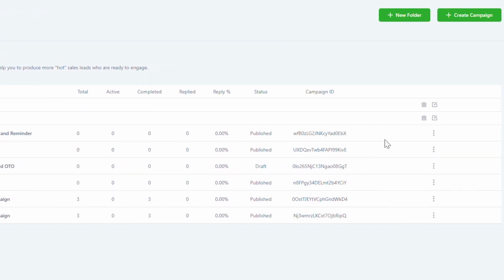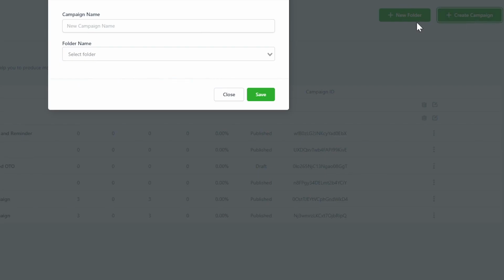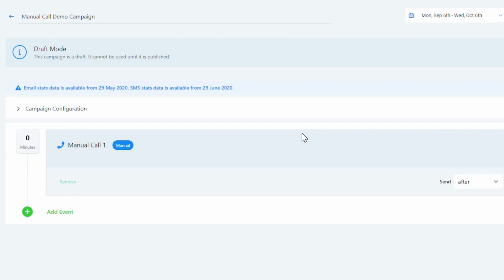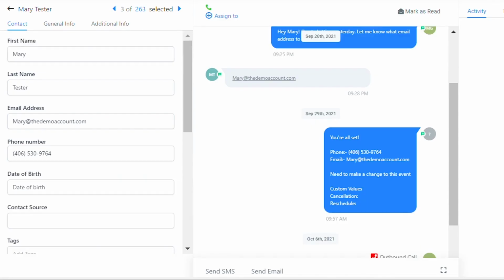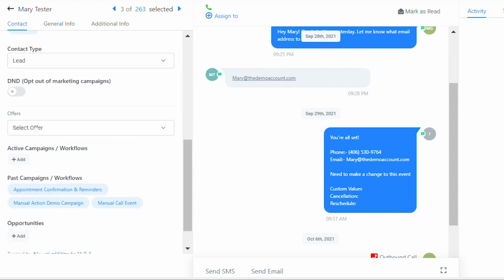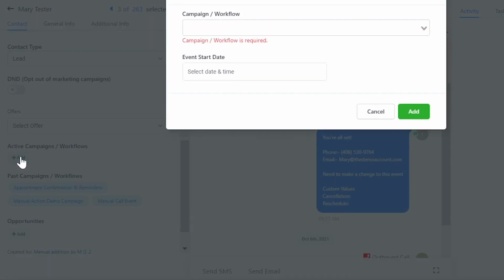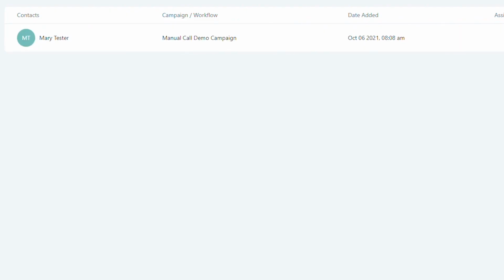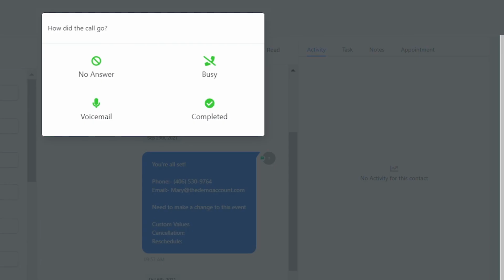What Is The Manual Call Event And How To Use It in Media Shield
◼️ The Manual Call Event creates a queue so someone logs into the system, they can view a call list and utilize the call function to call through that list.

◾️ Step 1: Create a Manual Call Campaign

- Create a new campaign, or go into an existing campaign. Click "Add Event" and choose 'Manual Call".
- Activate the campaign.

◾️ Step 2: How to Test the Manual Call Campaign

- Create a test contact record using your own information (or navigate to your existing test contact record).
- Add this test contact to the campaign.
- Navigate to Contacts ➡️ Manual Actions. Click "Let's Start" in the top right corner of the screen. The system will make a call (to your test contact).
- Since the call will be coming from a browser you may need to click “allow microphone” to activate the permissions on your computer. After the call is complete, you can select the outcome of the call as shown below:

◾️ Step 3: Using the Manual Call Campaign

- Now that you've successfully tested the manual call campaign with yourself, you can add contacts to this campaign. This can be done through a tag, trigger, or the Bulk Actions listed in your Contact section.

NOTE: If you have a large list and want to pause, you can click on the “Let’s Start” button and it will pause the sequence (there’s a 5-second rundown before the next call comes in).